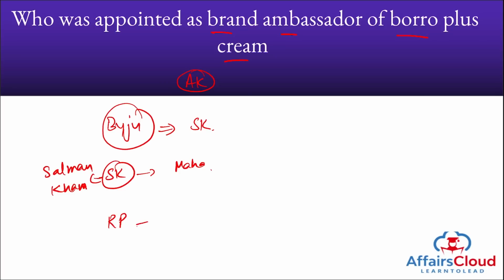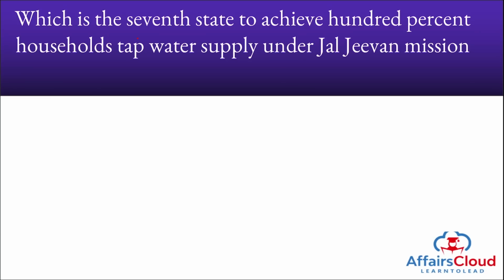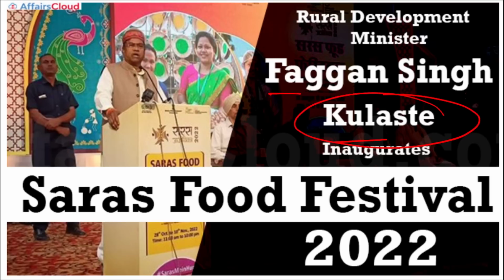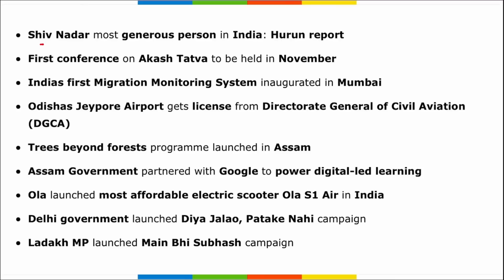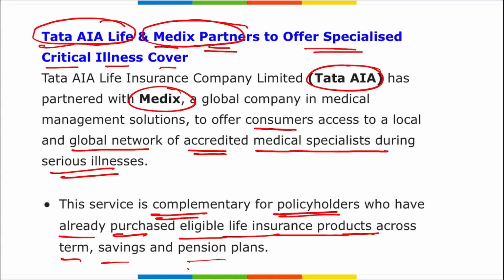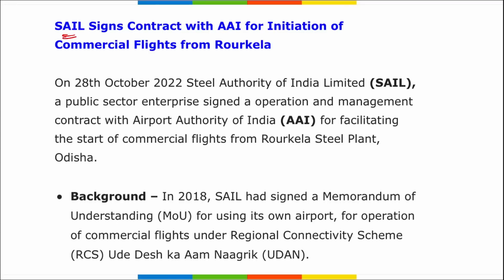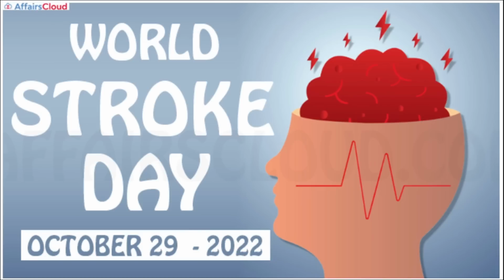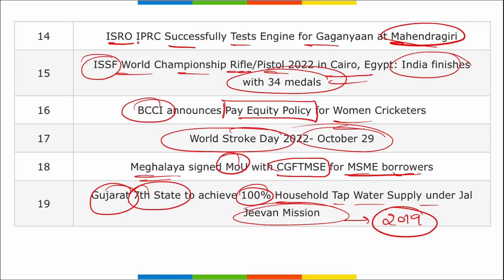Current Affairs 30 & 31 October 2022 | English | By Vikas Affairscloud For All Exams